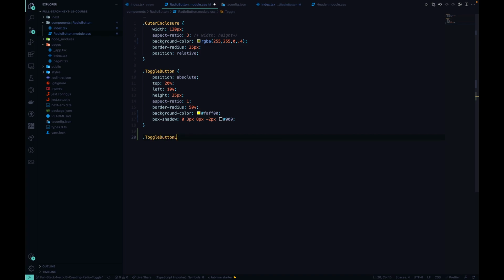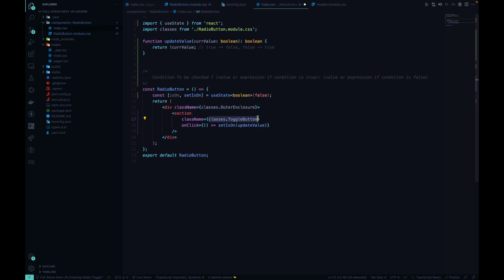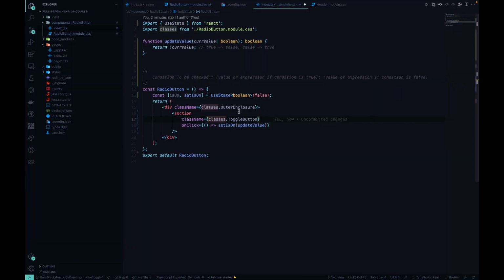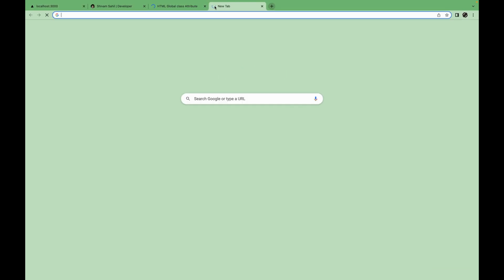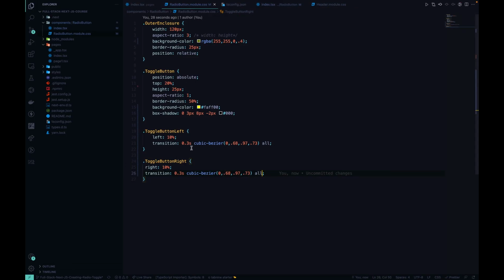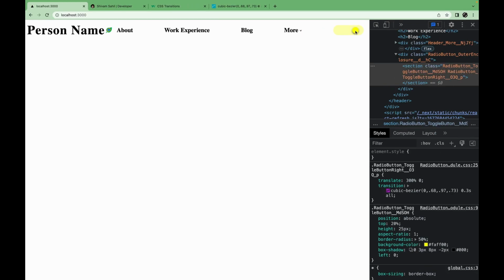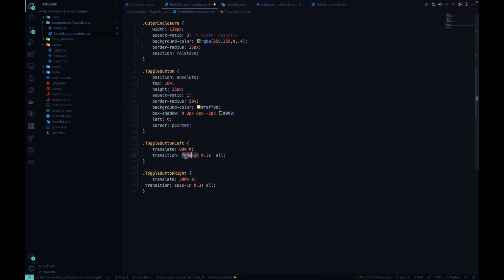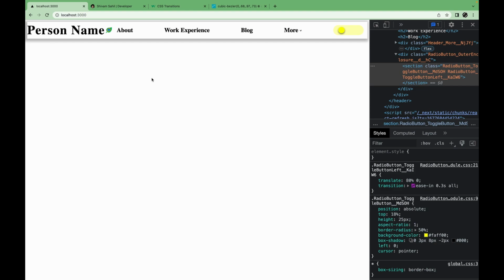Full Stack Development with NEXT JS - Managing state of Toggle Button| Part-11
In this video, We will complete the transition effect that we left in previous video. We will see how we can add smooth animation for the movement of the toggle button when clicked instead of abrupt movement.